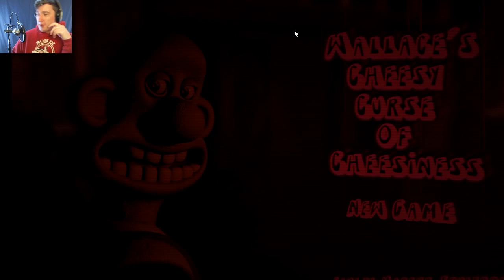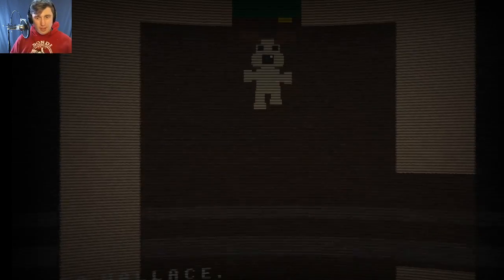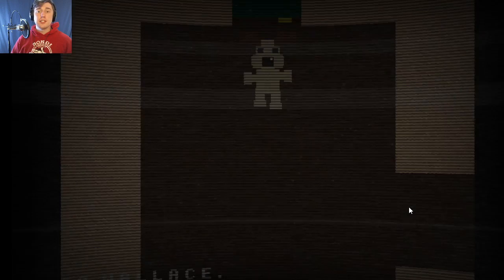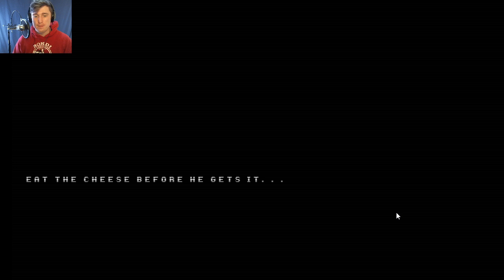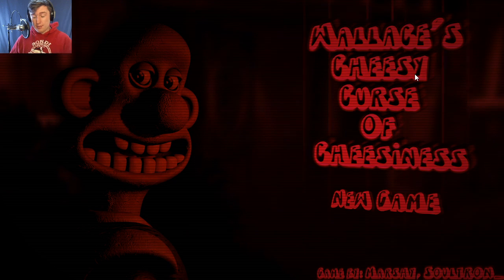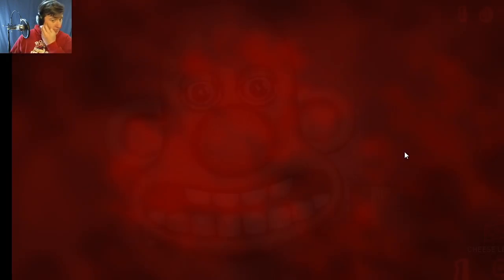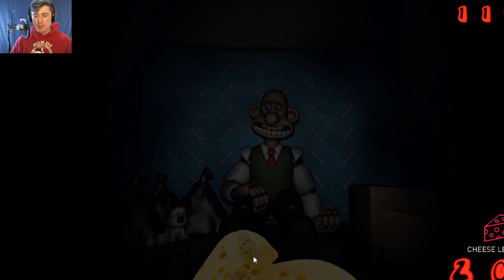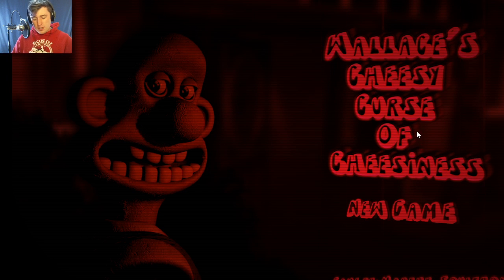FNAF Winters Trick or Treating- "Another confusing mess"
The game is no longer for download I don't think? So I can't even remember if this name is correct and there's like not images online about it. My snipping tool so also not working for some reason and I can't be arsed to figure out to make it work so Yeah the thumbnail is a bit misleading

You are the reason why I keep doing this so keep being your fabulous selves c: